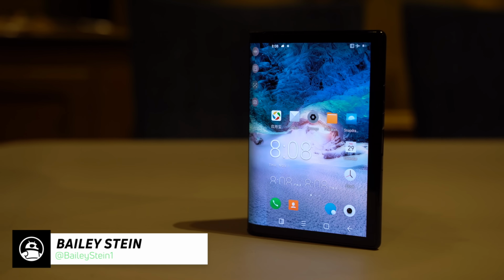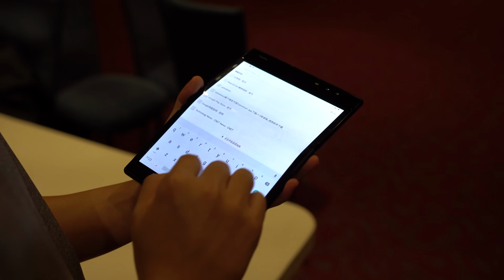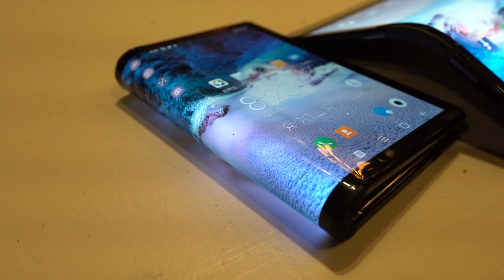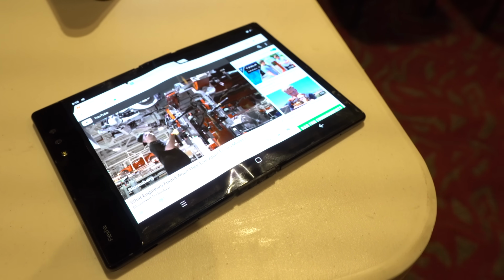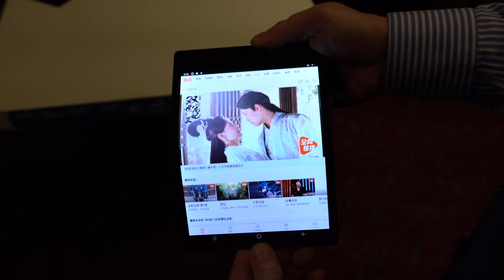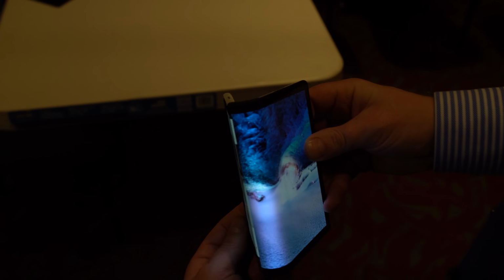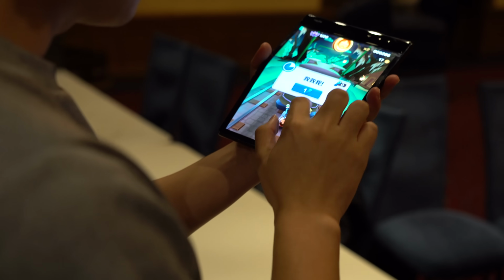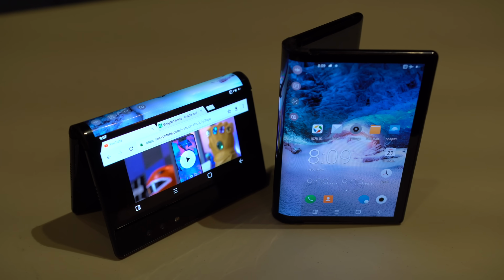Hands-on With the World’s First Foldable Smartphone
Read the full article | We recently went hands-on with the Royole FlexPai, the world's first foldable smartphone. Here are our thoughts on this futuristic smartphone.